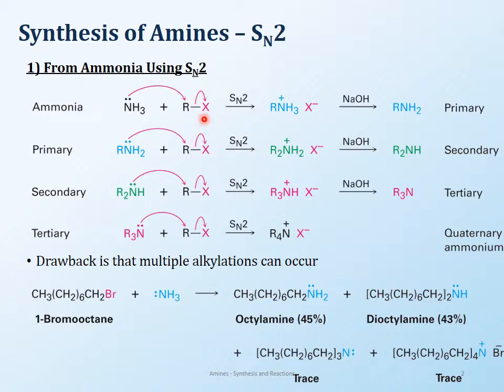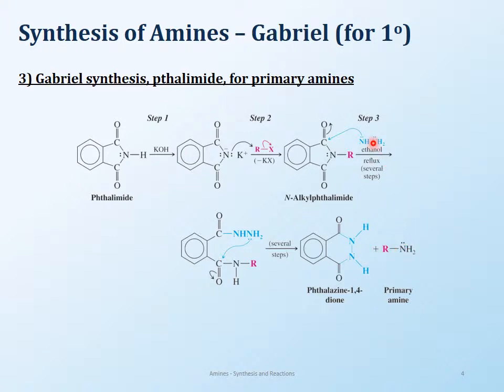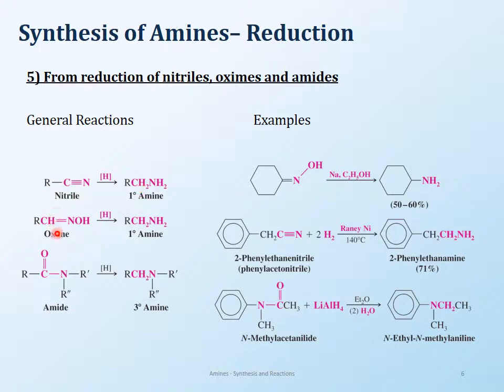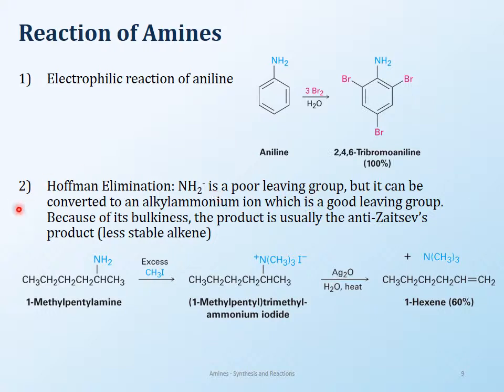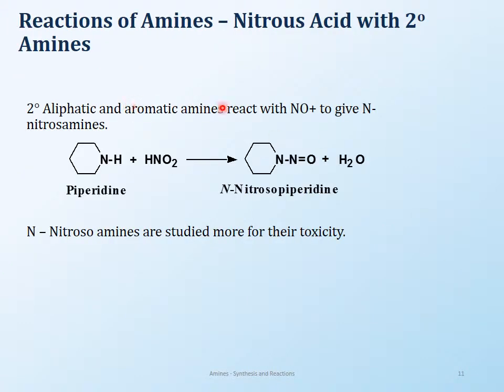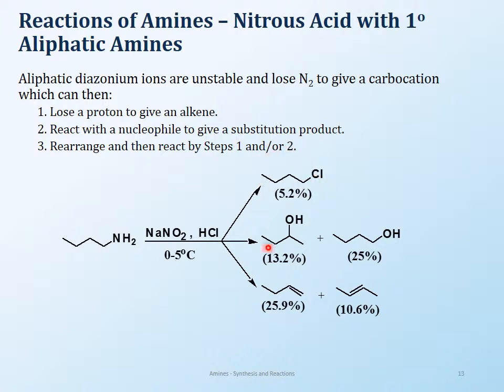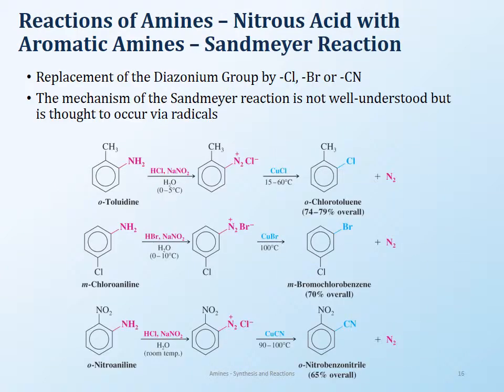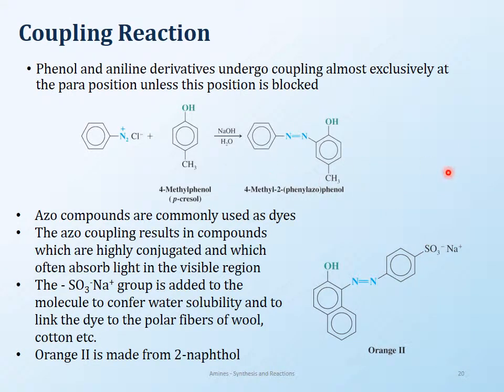Organic2-09-2AminesSynAndRxnsA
Amines: Synthesis and Reactions: synthesis from nitriles, imines, sn2 etc; reactions with nitrous acid.